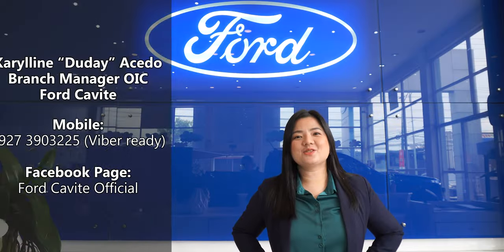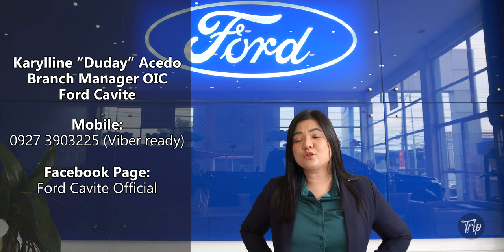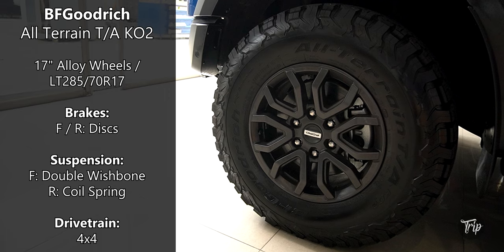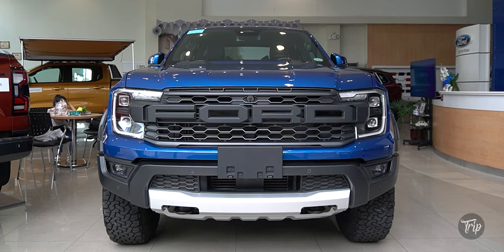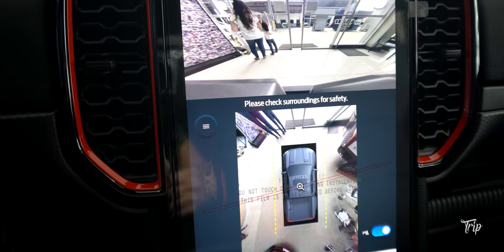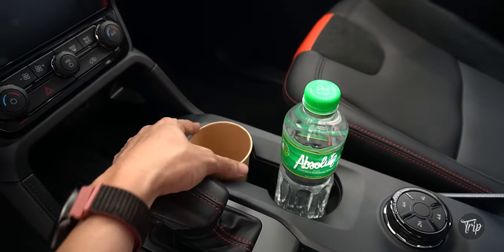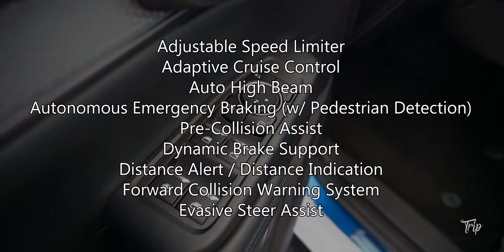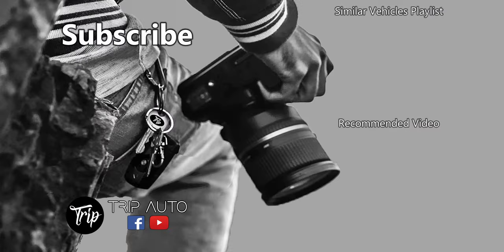Ford Ranger Raptor | The Most Sought After Pickup Truck | feat. Mr. Rico Almonte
The Next-Gen Ford Ranger Raptor 2023 is undeniably one of the most popular and sought after pickup truck. This video will help you figure out why that is the case. In this review episode, we'll show you what the Ford Raptor has to offer as well as its variants, color options, dimensions, specs and performance, convenience and practicality, warranty, maintenance (PMS) schedule and of course its asking price.

If you would like to compare it to the Toyota Hilux GR-S, you can watch our review of the said truck here:

CHAPTERS:
00:00 Intro
00:27 Ms. Duday's Message
02:18 Color Options
02:33 Performance
03:04 Exterior
03:39 Dimensions
04:13 Key & Sound Check
04:35 Interior
05:37 Practicality
07:41 Tech & Safety
08:18 Price & Warranty